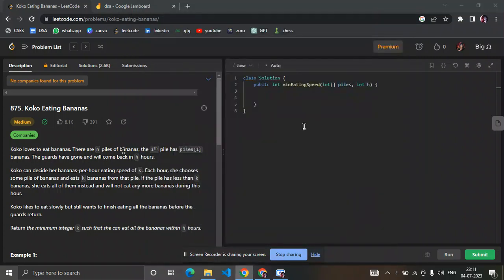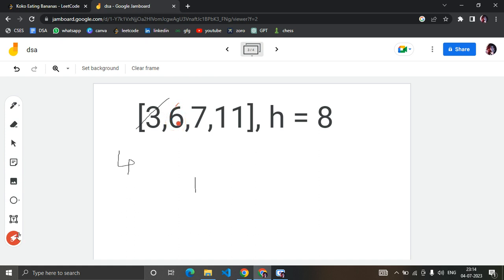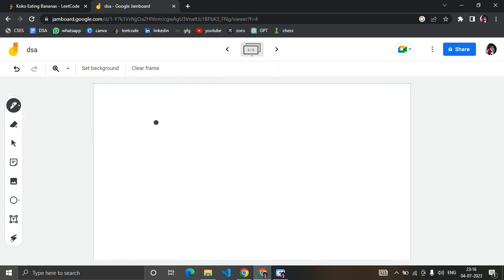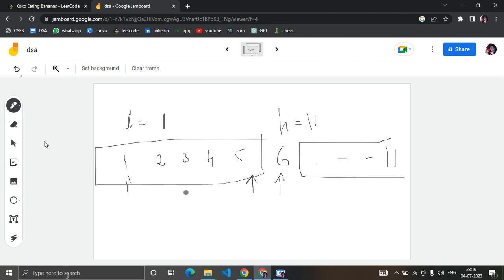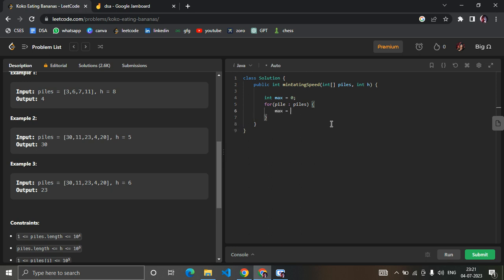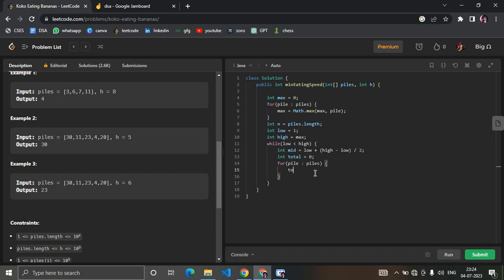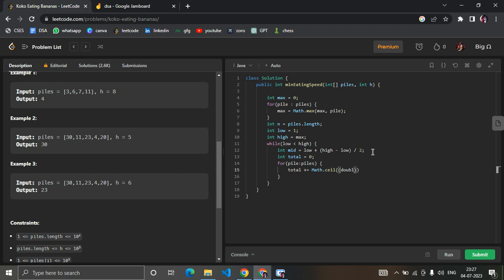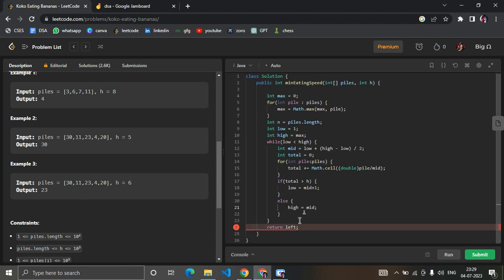Koko Eating Banana| Leetcode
This is a binary search based question